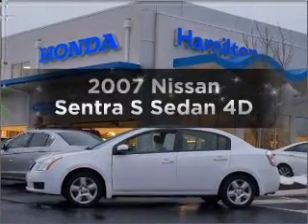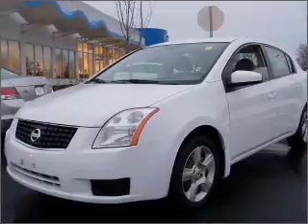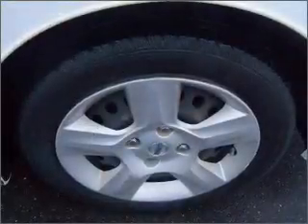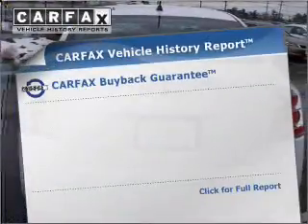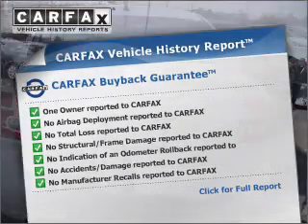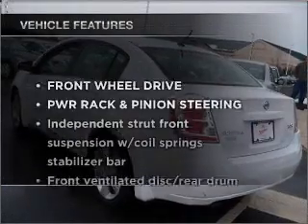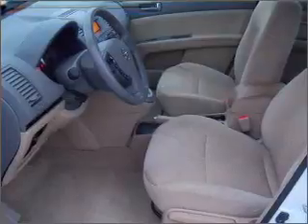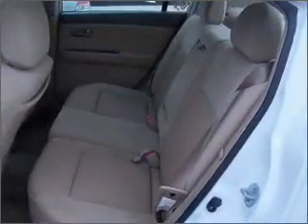2007 Nissan Sentra - Hamilton NJ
Year: 2007
Make: Nissan
Model: Sentra
Trim: S Sedan 4D
Engine: 4 cylinder 2.0 Liter
Transmission:
Color: White
Mileage: 57641
Address:
655 US Highway 130